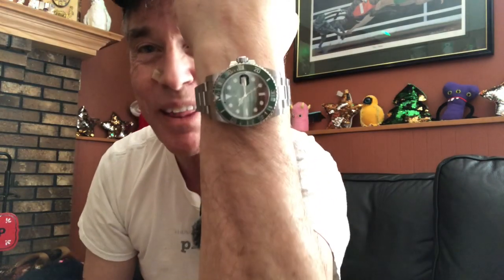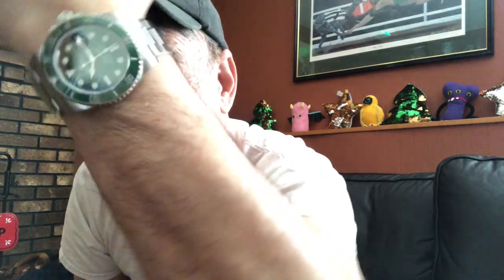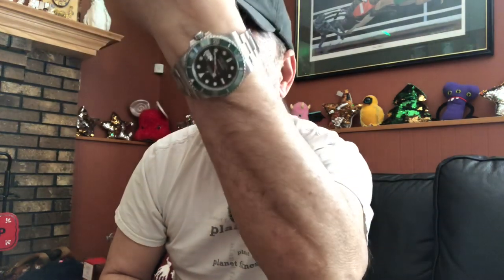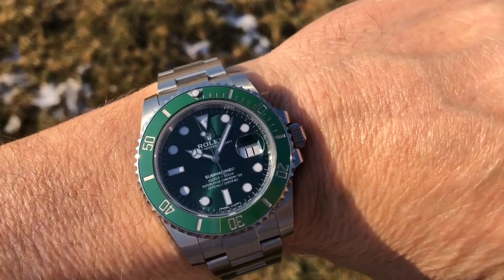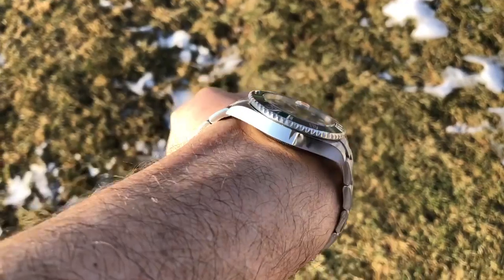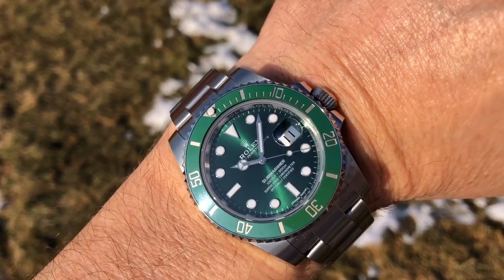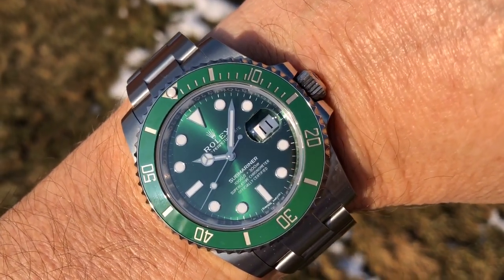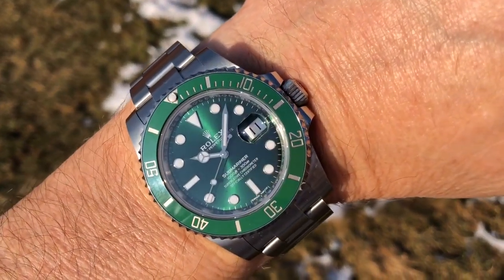Rolex: when should you polish it? Should you polish your Rolex submariner, GMT or your Daytona?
Every little nick and every little scratch adds value and glory.

Hit me up on Instagram: Chicago_dog_trainer

Talk me on Instagram: chicago_dog_trainer

Send me your company hat, size L T-shirt or other swag for a shoutout—or send me a watch to review (include a prepaid return label)
Marc Goldberg, 847 S Randall Rd., suite 302, Elgin IL 60123 USA you angry at Rolex? Are you tired of the Rolex steel sports shortage? Is the Rolex bubble making you angry?

Five ways to buy a used Rolex. Plus five ways to buy hard to find Rolex like Pepsi GMT and Sub

Marc Goldberg, 847 S Randall Rd., suite 302, Elgin IL 60123 USA